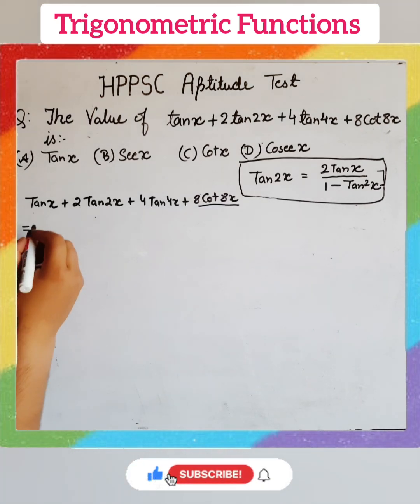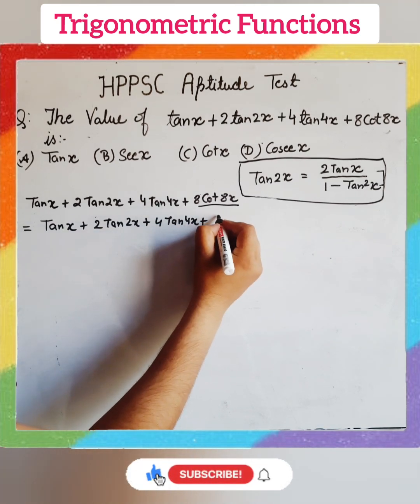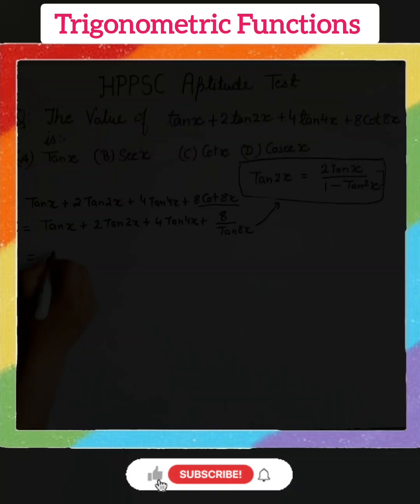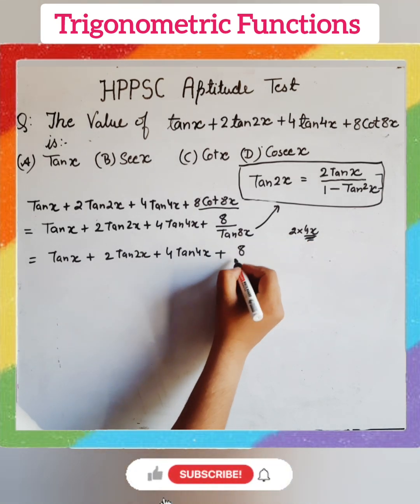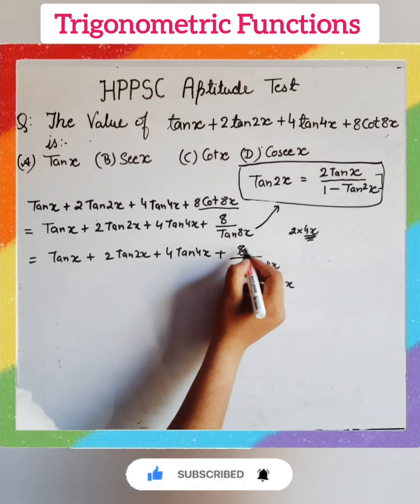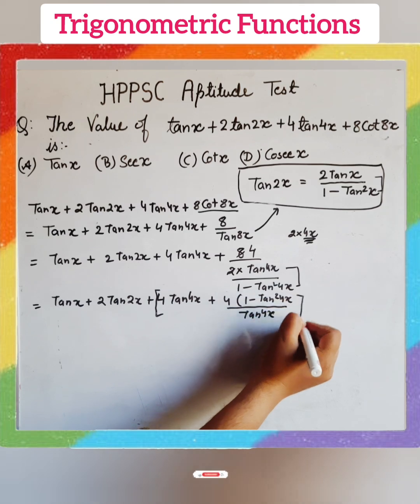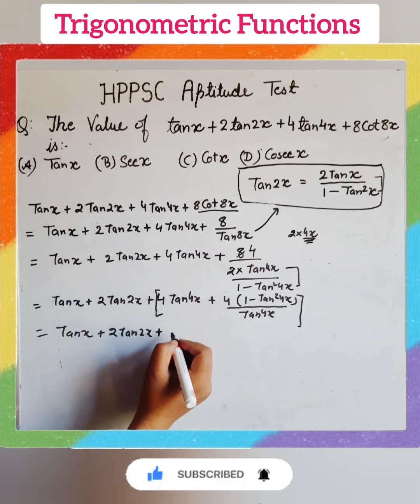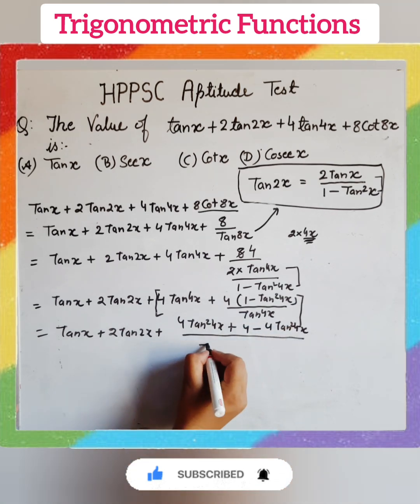Trigonometric functions// The value of tanx+2tan2x+4tan4x+8cot8x //HPPSC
Title: Value of tanx + 2tan2x + 4tan4x + 8cot8x | Trigonometry Magic Trick! ✨

Description:

Can you guess the value of this interesting trigonometric expression?
tan(x) + 2·tan(2x) + 4·tan(4x) + 8·cot(8x)
It simplifies beautifully — and the final answer might surprise you! 🤯

📌 Answer: cot(x)
🎯 Watch the full explanation to understand the step-by-step logic and see the math magic unfold!

👉 Perfect for Class 11/12 students, JEE aspirants, and trigonometry enthusiasts.
📚 Boost your math intuition with short and smart concepts!